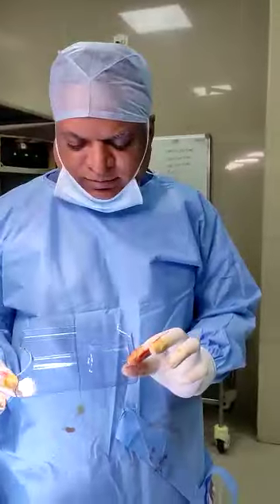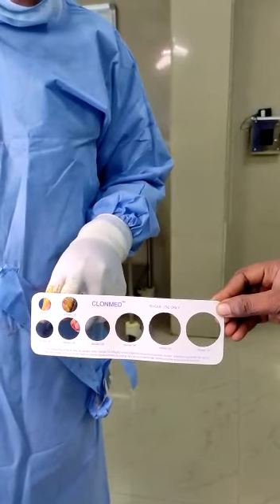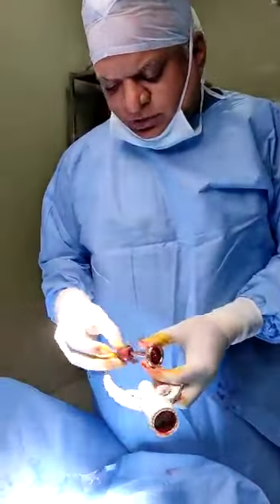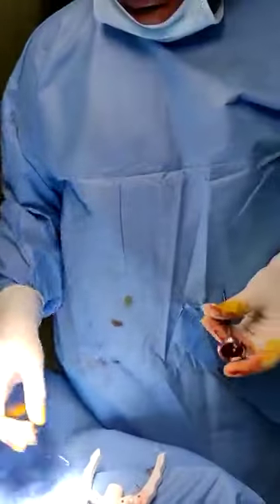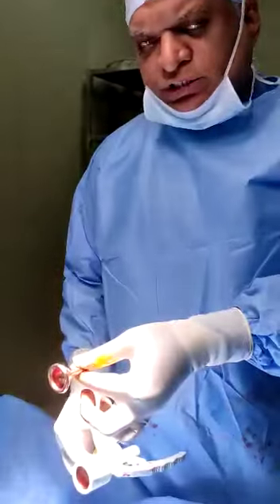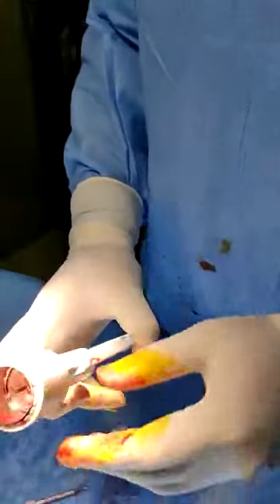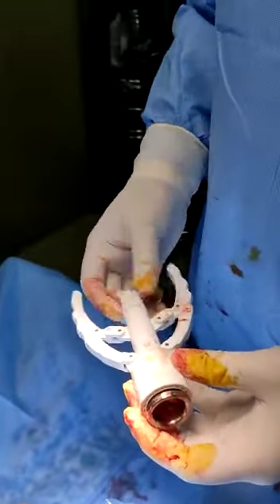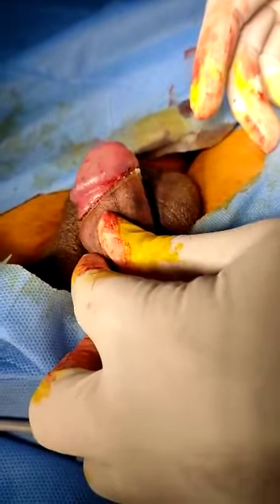ZSR STAPLER CIRCUMCISION component parts description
parts of ZSR STAPLER used for circumcision demonstration by Dr.Kumar Raj Urs consultant Urologist stone cure Mysore
procedure done under local anaesthesia
pt had phimosis with candidal balanitis which was treated earlier